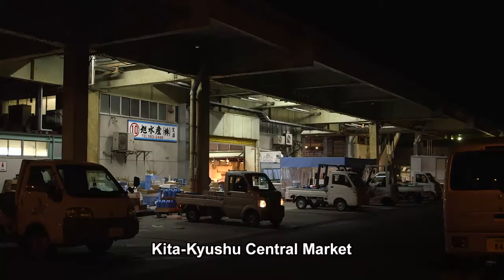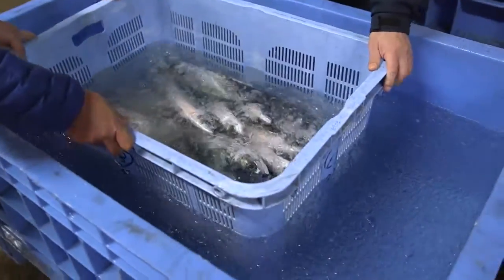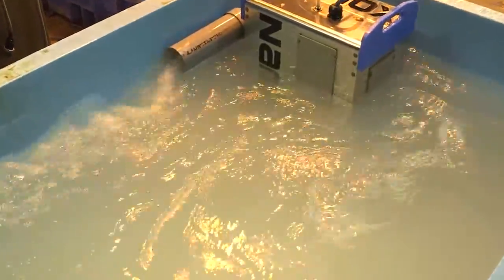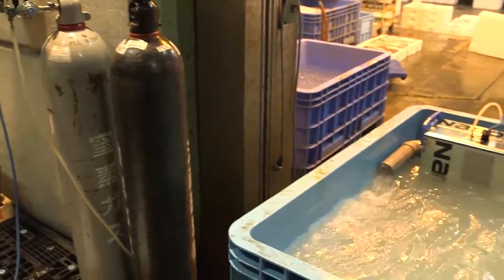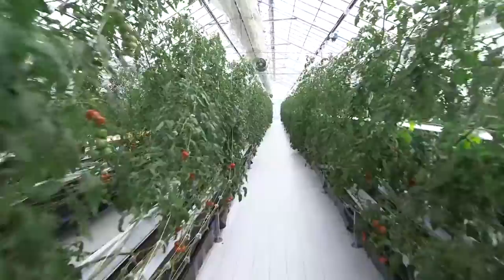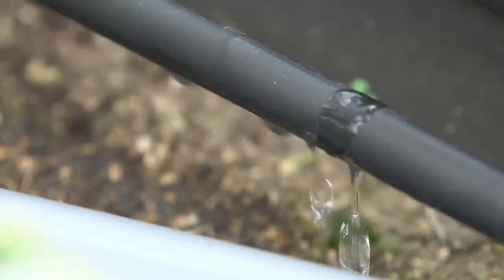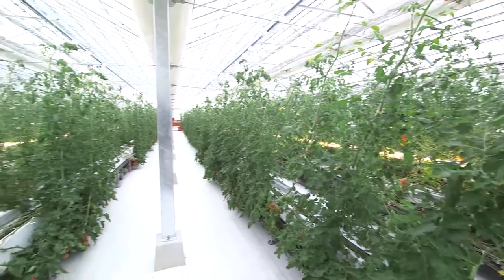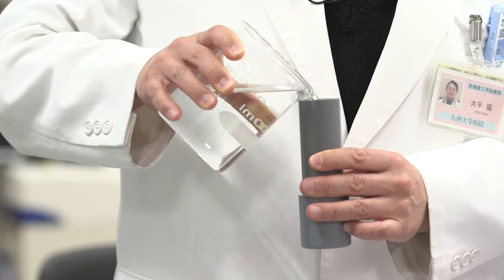Tiny Bubbles with Huge Potential